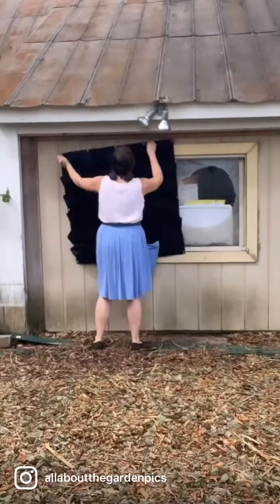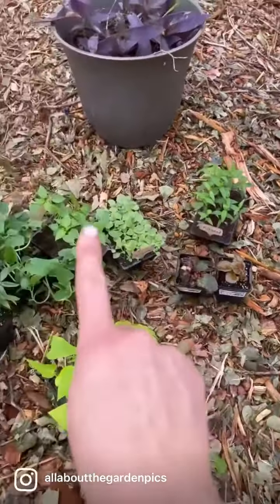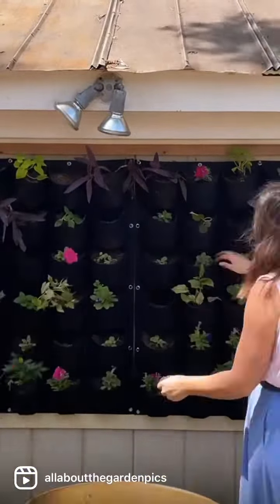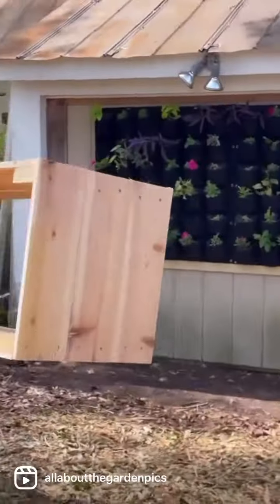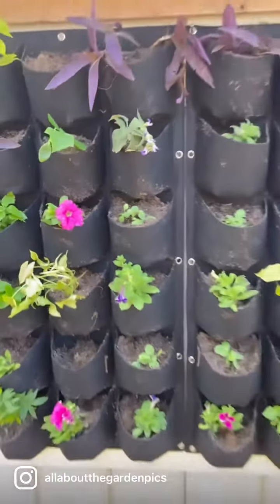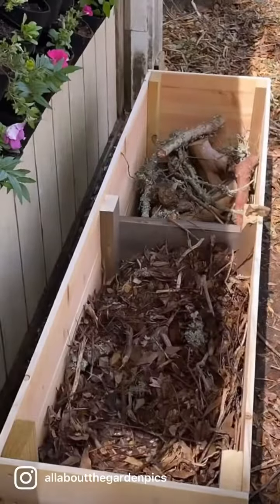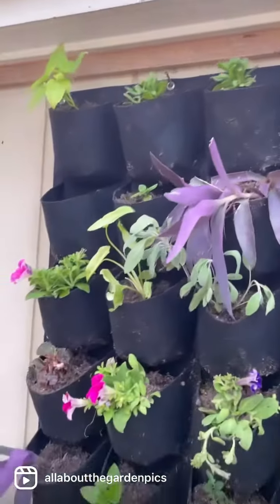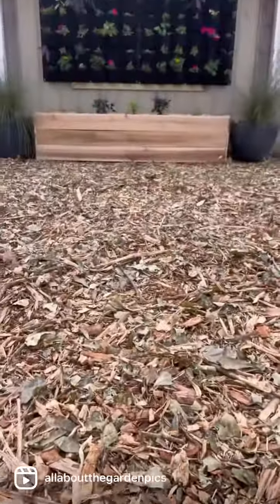Wall Garden DIY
Y’all this was so easy to do! Just hang the planters with deck screws and off you go!! Shawn made that little flower bed with some fence posts and spare wood.  I had those pots with the grass in another part of the yard but never liked the look of them because they are modern and my garden aesthetic is cottage core. This is a much better setting for them.

From start to finish this took a few hours and very little money. Hope this gets you inspired to take over a corner of your yard that might be a bit unsavory!

MEIWO Hanging Planters New...